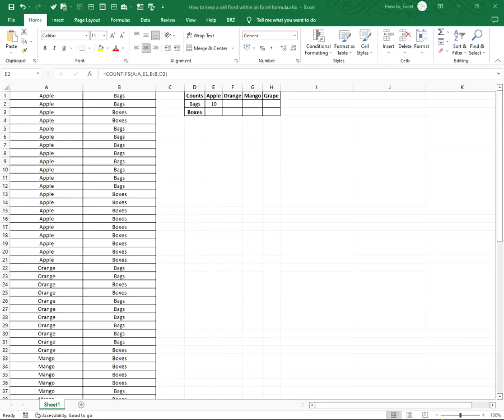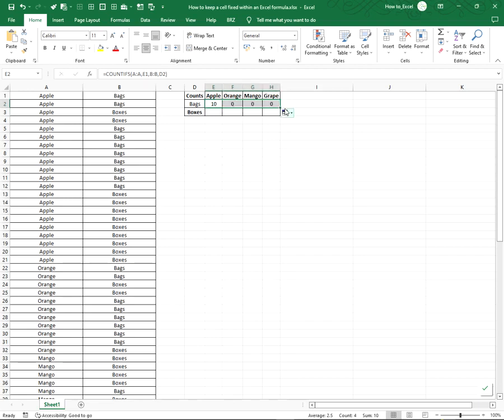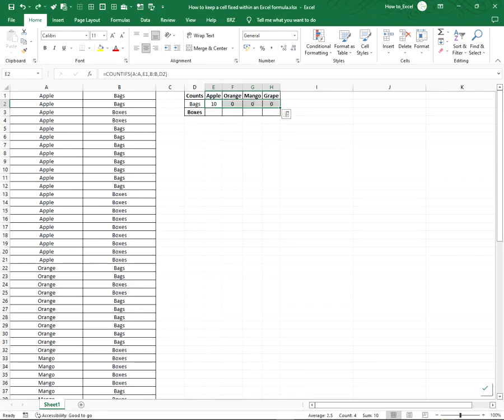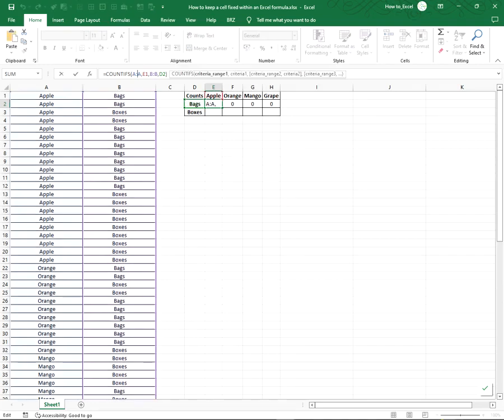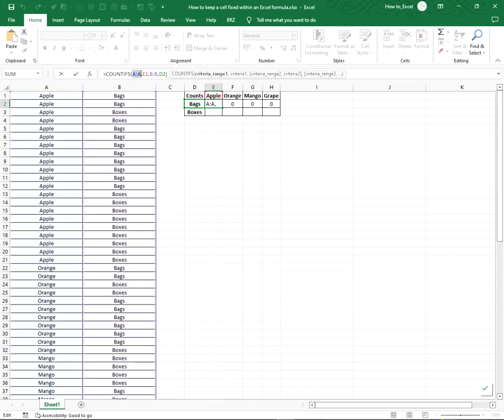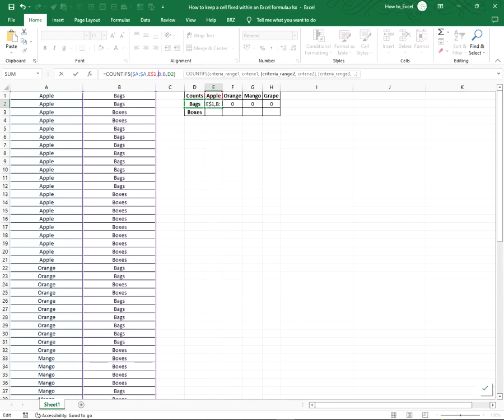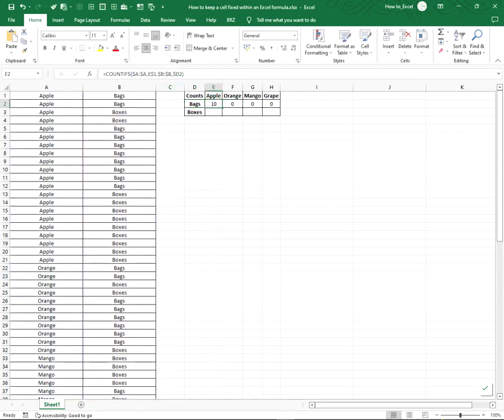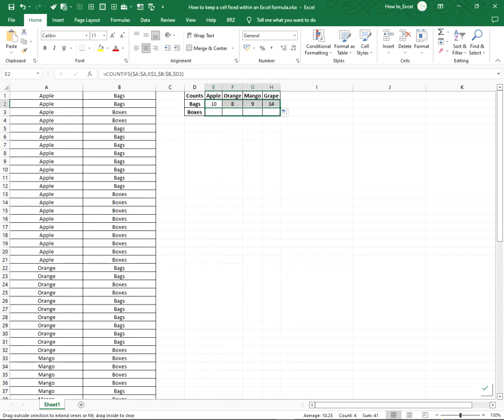How to keep a cell fixed in excel formula